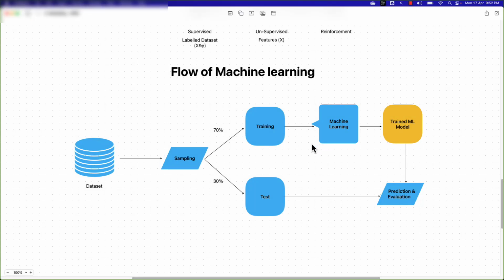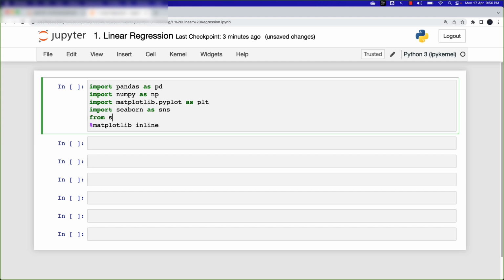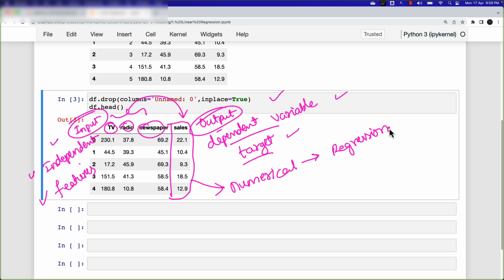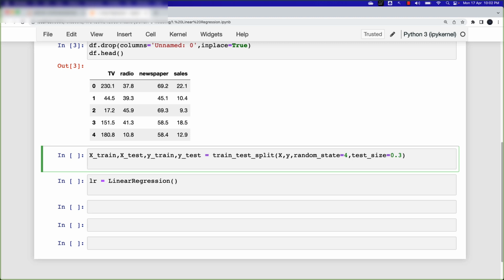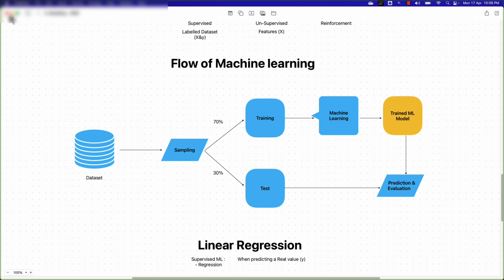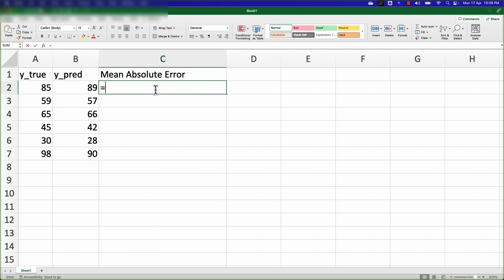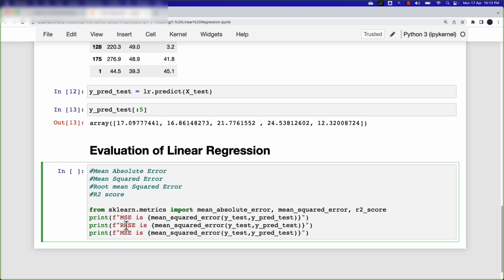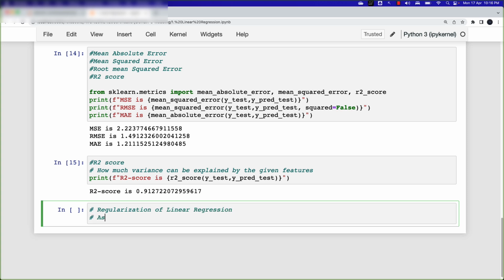Video 6 - NVIDIA Generative AI LLMs - NCA-GENL - Machine Learning Basics - Linear Regression